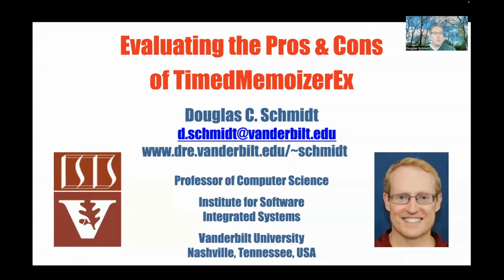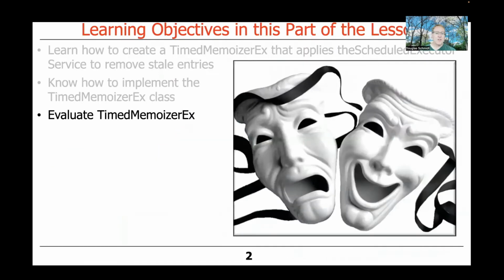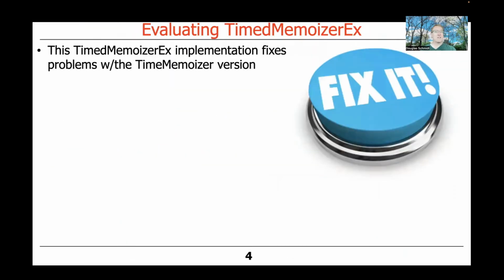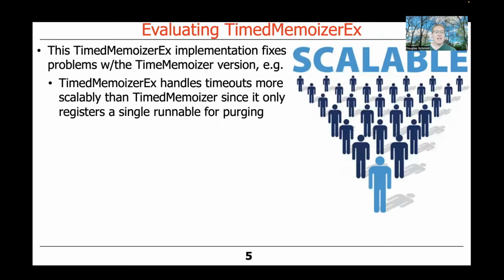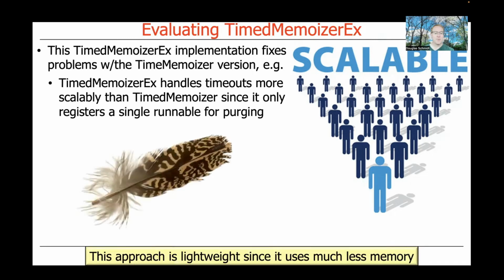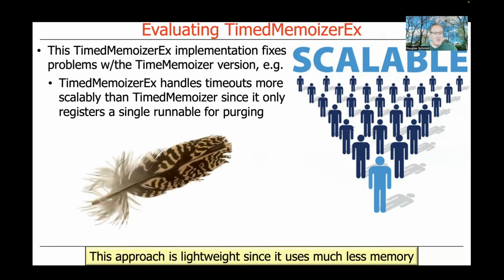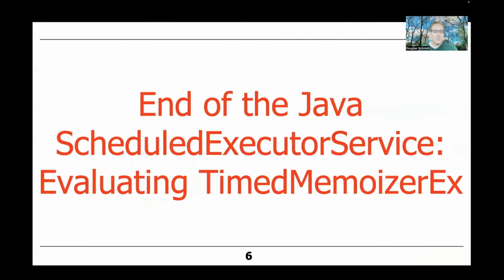Evaluating the Pros & Cons of TimedMemoizerEx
This video evaluates how TimedMemoizerEx handles timeouts morescalably than TimedMemoizer since it only registers a single runnable for purging with the Java ScheduledExecutorService implementation.